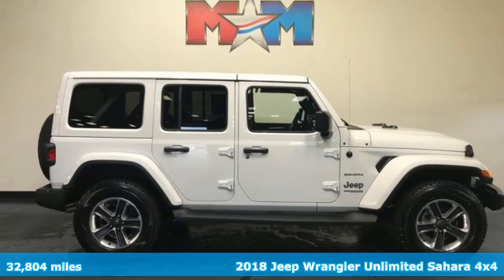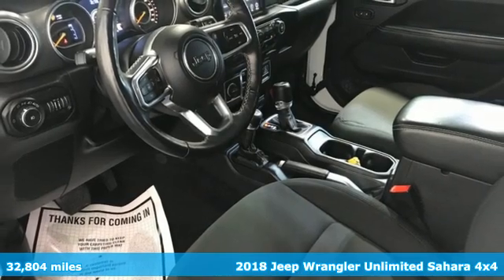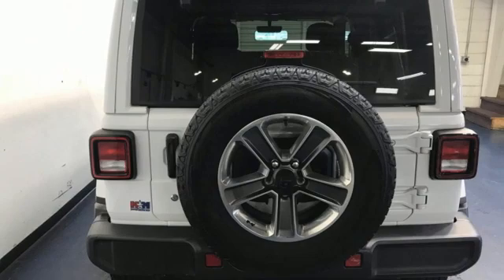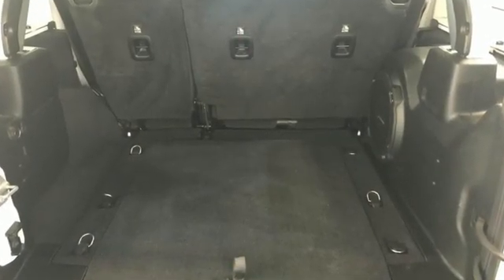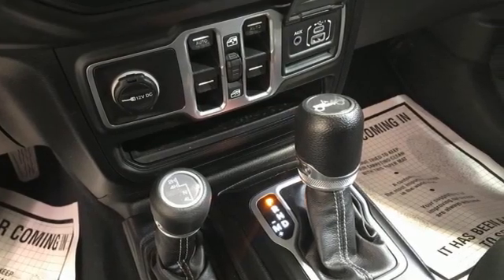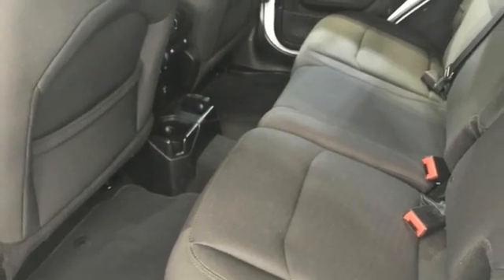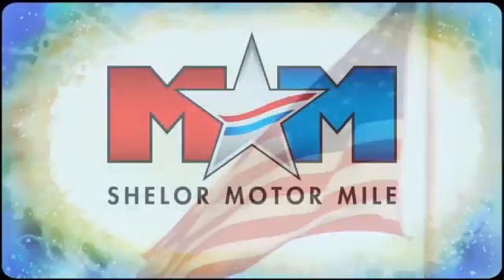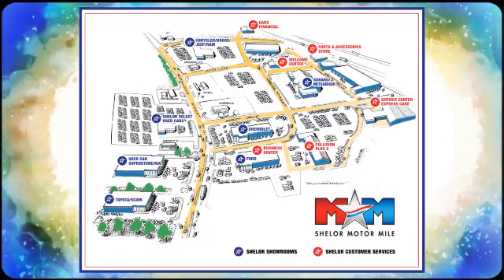Used 2018 Jeep Wrangler Unlimited Christiansburg VA Blacksburg, VA X61090 - SOLD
Year: 2018
Make: Jeep
Model: Wrangler Unlimited
Trim: Sport Utility
Engine: 3.6L V6 Cylinder Engine
Transmission: 8-Speed A/T
Color: Bright White Clearcoat
Interior: Black
Mileage: 32804
Stock #: X61090
VIN: 1C4HJXEG1JW117261
Nice, GREAT MILES 32,804! Heated Seats, Navigation, iPod/MP3 Input, Back-Up Camera, Running Boards, Smart Device Integration, Brake Actuated Limited Slip Differential, Keyless Start, Dual Zone A/C, COLD WEATHER GROUP CLICK NOW!br /br /KEY FEATURES INCLUDEbr /4x4, Back-Up Camera, Running Boards, iPod/MP3 Input, Aluminum Wheels, Keyless Start, Dual Zone A/C, Smart Device Integration, Brake Actuated Limited Slip Differential. MP3 Player, Privacy Glass, Keyless Entry, Steering Wheel Controls, Child Safety Locks. br /br /OPTION PACKAGESbr /BODY COLOR 3-PIECE HARD TOP Freedom Panel Storage Bag, Rear Window Defroster, Rear Window Wiper/Washer, TRANSMISSION: 8-SPEED AUTOMATIC (850RE) Tip Start, Dana M200 Rear Axle, Hill Descent Control, ELECTRONIC INFOTAINMENT SYSTEM GROUP SiriusXM Traffic Plus, Alpine Premium Audio System, HD Radio, Radio: Uconnect 4C Nav w/8.4 Display, Rear View Auto Dim Mirror, 1-Year SiriusXM Guardian Trial, GPS Navigation, SiriusXM Travel Link, Roadside Assistance & 9-1-1 Call, 8.4 Touchscreen Display, COLD WEATHER GROUP Heated Steering Wheel, Tires: 255/70R18 All Terrain, Heated Front Seats, ANTI-SPIN DIFFERENTIAL REAR AXLE Tires: 255/70R18 All Terrain, ENGINE: 3.6L V6 24V VVT UPG I W/ESS (STD). Jeep Sahara with Bright White Clearcoat exterior and Black interior features a V6 Cylinder Engine with 285 HP at 6400 RPM*. New Tires br /br /EXPERTS ARE SAYINGbr /Edmunds.com explains Now made of aluminum, the doors are much easier to lift off AutoCheck One Owner br /br /VISIT US TODAYbr /At Shelor Motor Mile we have a price and payment to fit any budget. Our big selection means even bigger savings! Need extra spending money? Shelor wants your vehicle, and we're paying top dollar! br /br /Tax DMV Fees & $597 processing fee are not included in vehicle prices shown and must be paid by the purchaser. Vehicle information and equipment is based off standard equipment as decoded from VIN and may vary from vehicle to vehicle.br / Chevrolet Ford Chrysler Dodge Jeep & Ram prices include current factory rebates and incentives some of which may require financing through the manufacturer and/or the customer must own/trade a certain make of vehicle. Residency restrictions apply see dealer for details and restrictions. All pricing and details are believed to be accurate but we do not warrant or guarantee such accuracy. The prices shown above may vary from region to region as will incentives and are subject to change.